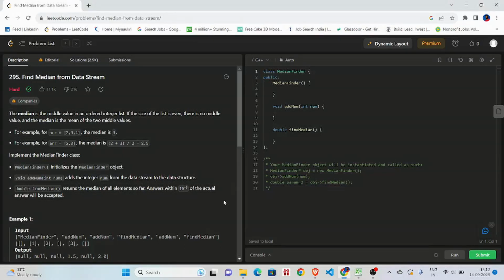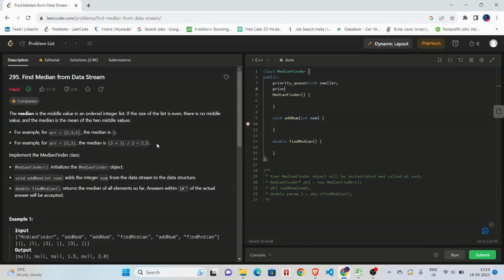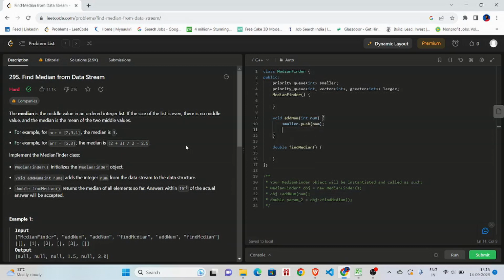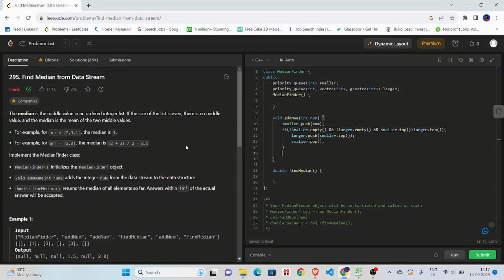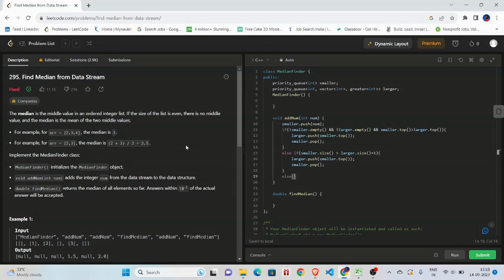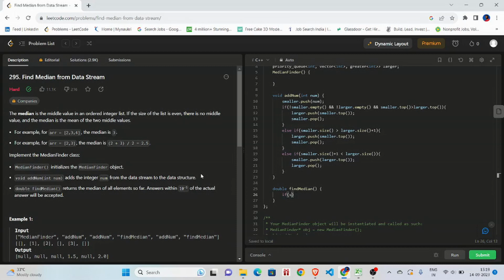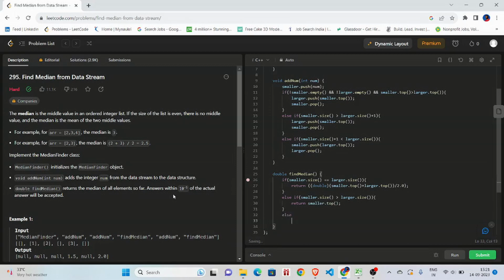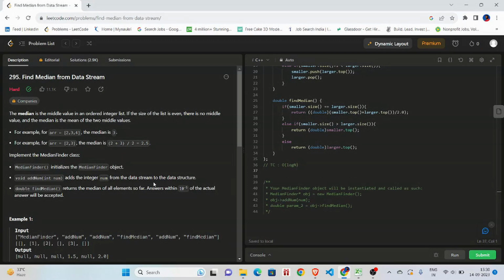Find Median from Data Stream | Leetcode | Striver Sheet